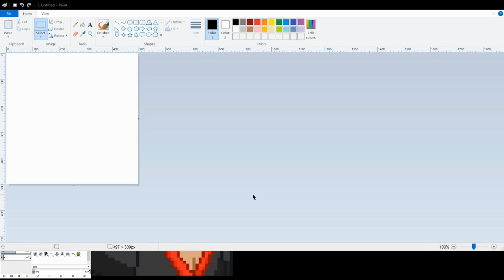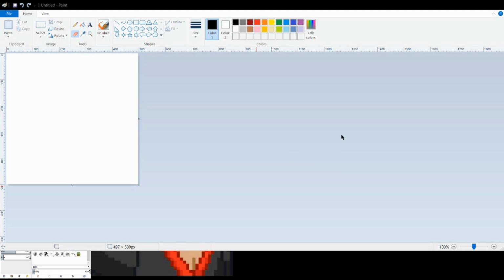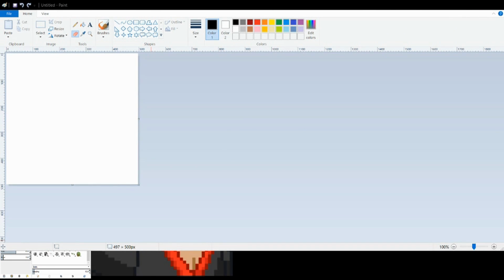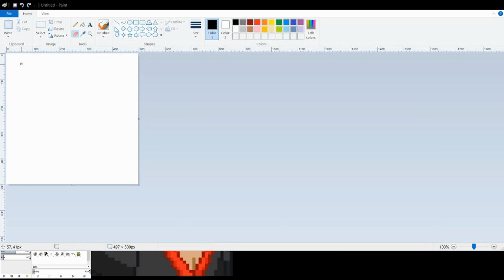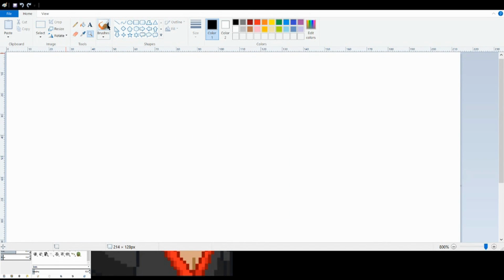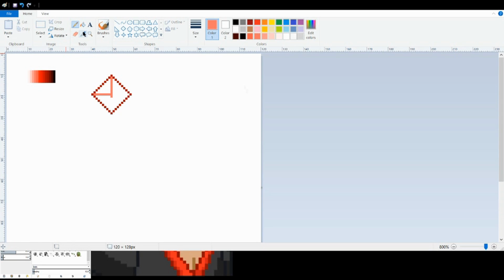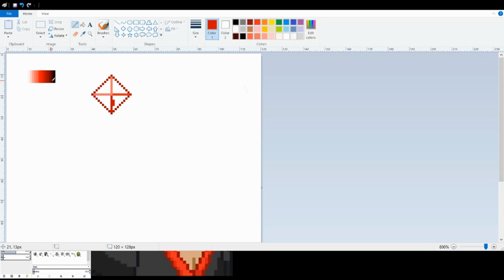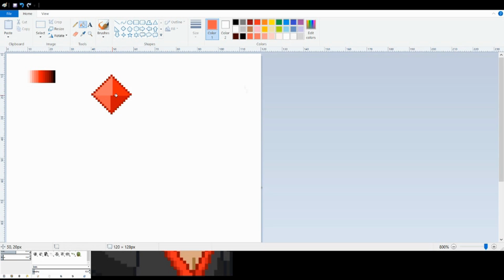Beginner's pixel art episode 1- Equipment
Welcome to a new series I'm making trying to teach people basic pixel art. I am by no means an expert but I hope this works. in this episode I explain the equipment you need for your pixel art.